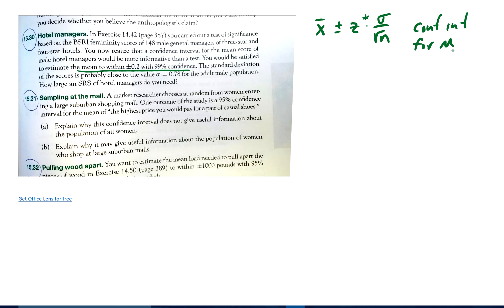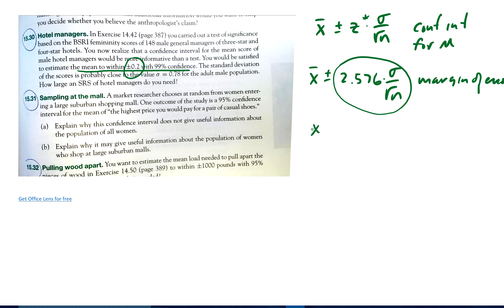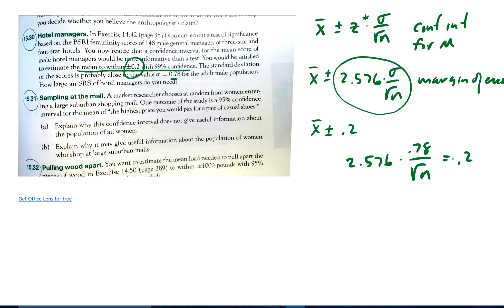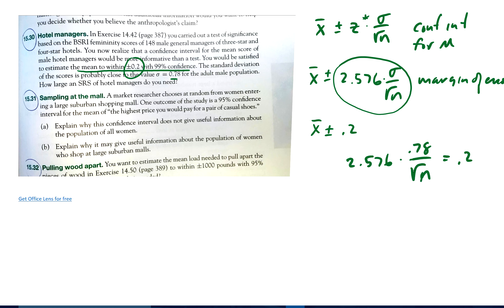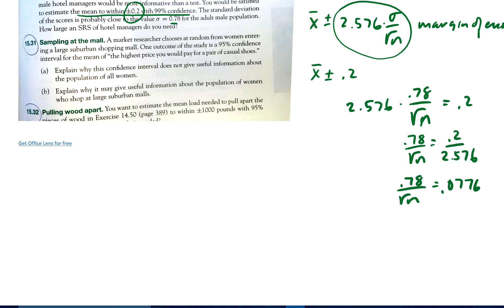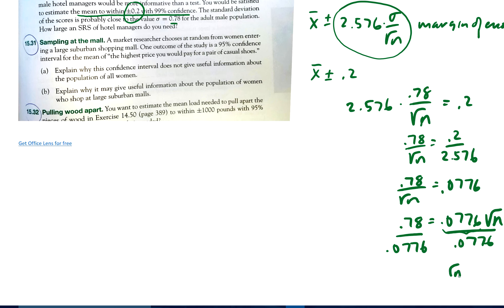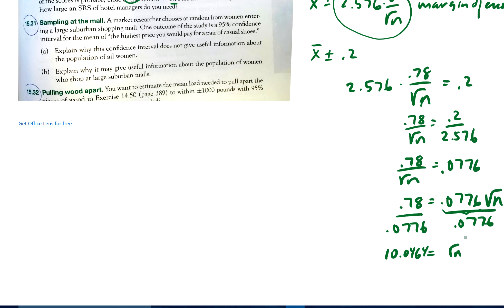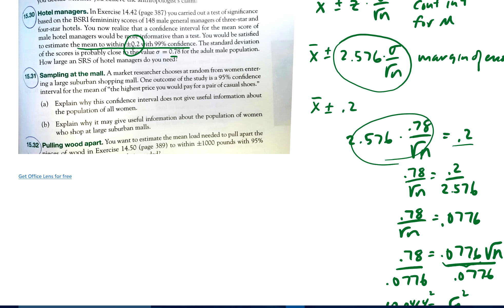15.30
Shasta College
Math 14
Jim Bigelow